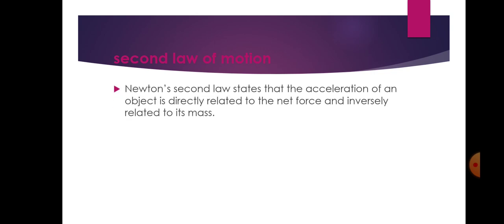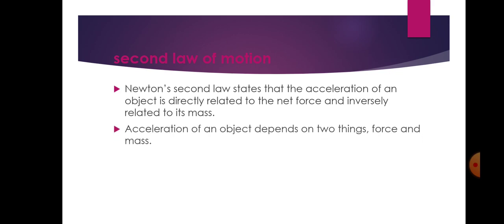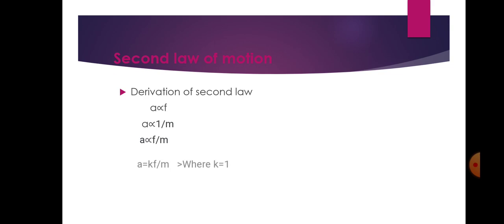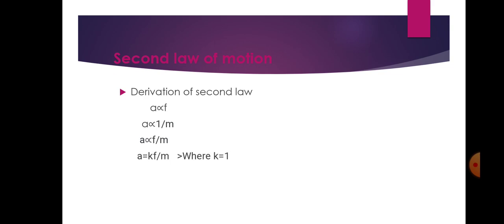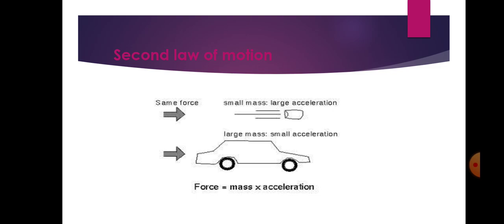derivation of newton's second law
in this lecture jinnah Academy is going to explain the topic of derivation of newton's second law of motion